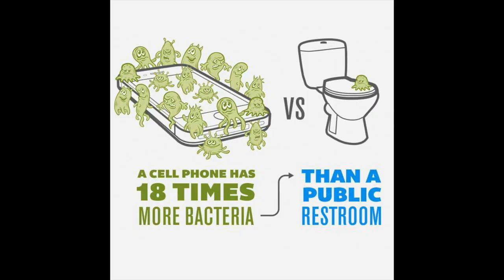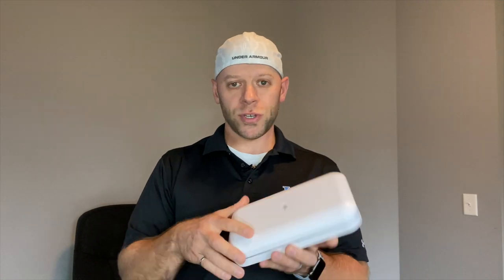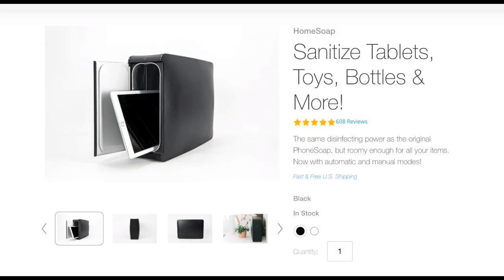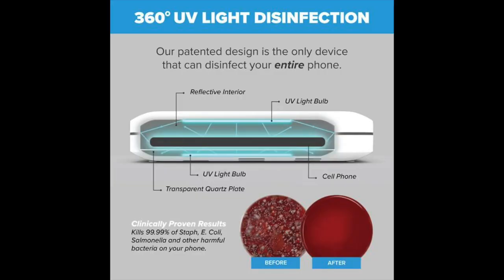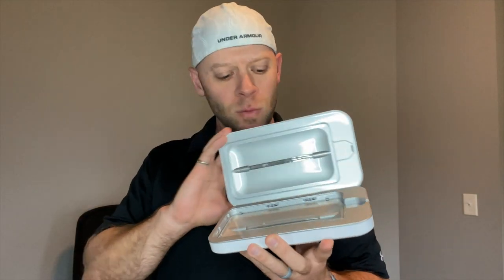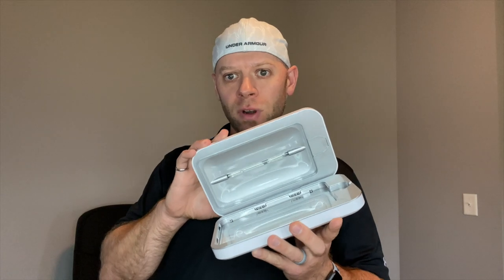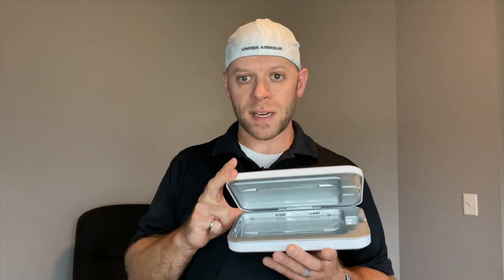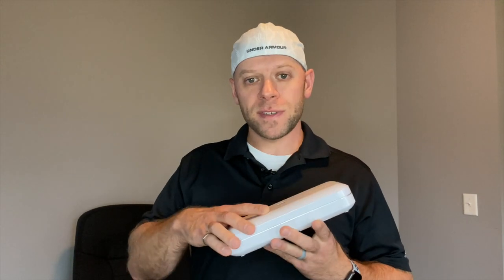PhoneSoap 3 Product Review | Sanitize your phone with UV Light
In this video I will review the Phone Soap 3 and provide a complete product description. First introduced to the world on Shark Tank, a household disinfecting product we can all use.

Yes, you can now completely sanitize your phone, watch, and really anything that will fit inside at home with UV light, UV-C to be exact. Its really just a bathtub for your phone, because as PhoneSoap claims our phones are just petri dished full of bacteria sitting in our pockets! But the PhoneSoap with the help of UV-C light kills 99.99% of all bacteria AND viruses!

🧼 Here are the PhoneSoap products we talked about:
PhoneSoap 3
PhoneSoap Go
PhoneSoap Wireless

🧼 Other PhoneSoap Products worth looking at…
PhoneSoap Pro

— Here is my current YouTube budget recording setup —
🎙️ BOYA BY-M1 Lavalier Microphone
💡 Elegiant 10.2” LED Selfi Ring Light
🎥 iPhone 13 mini
📱 Apple Lightning to 3.5 mm Headphone Jack Adapter

Chapters:
0:00 Opening
0:24 Intro
0:45 What is the PhoneSoap
3:10 What can you sanitize
8:00 How much is the PhoneSoap
8:31 When to use the PhoneSoap